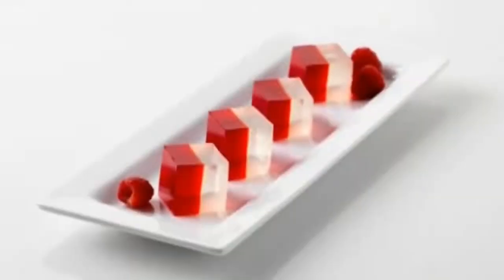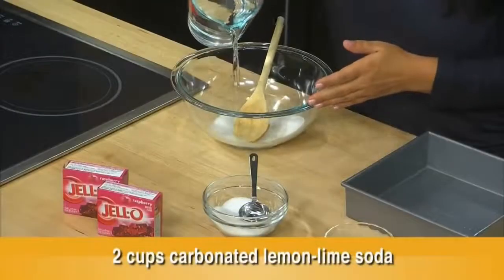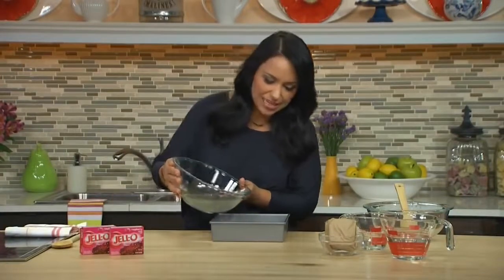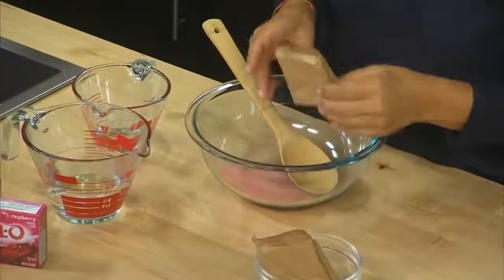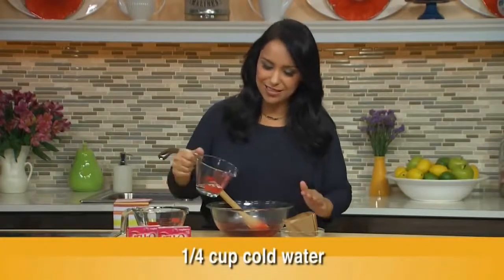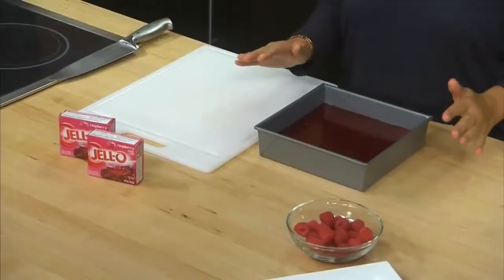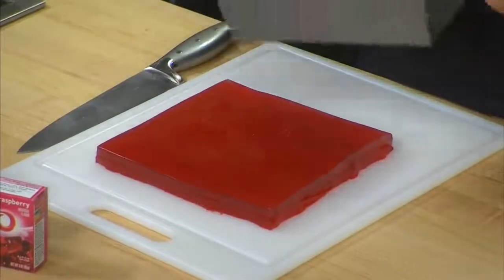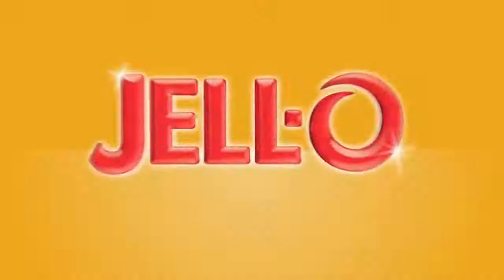JellO Raspberry - My American Market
An amazing and wonderfully light gelatin treat! Try out this recipe with Raspberry Jello!